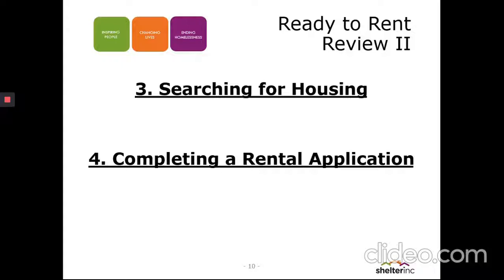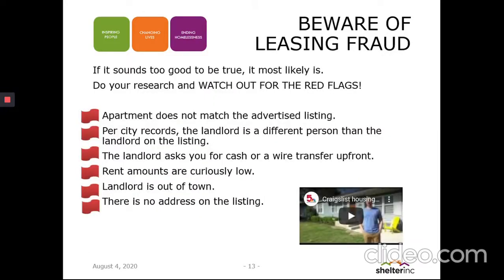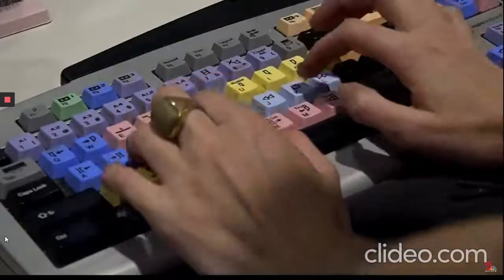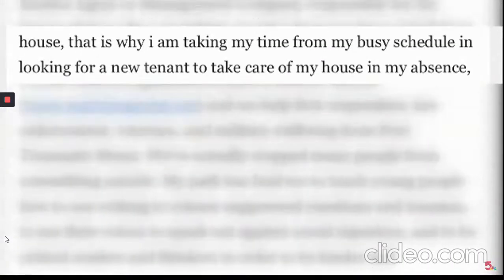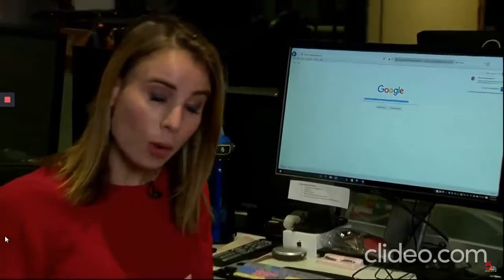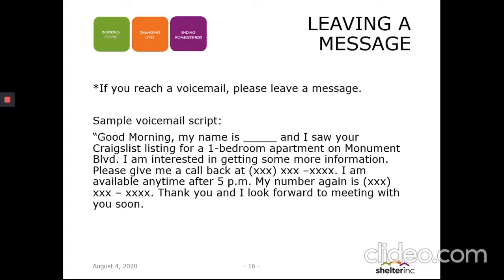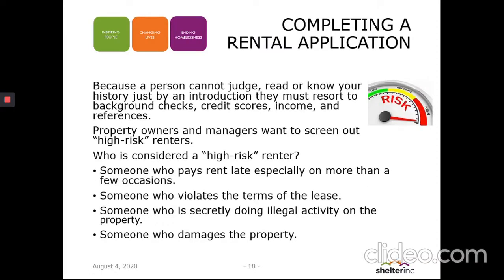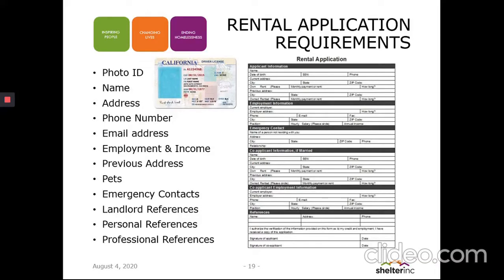Review 2 Ready to Rent Tenant Education 2020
In this Ready to Rent Tenant Education video, we will cover the following topics: Searching for Housing and Completing A Rental Application